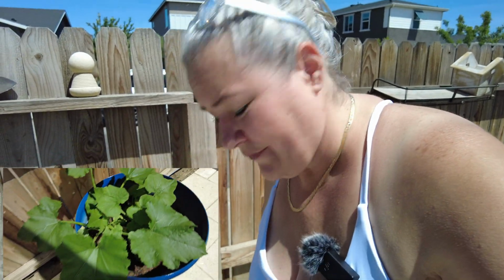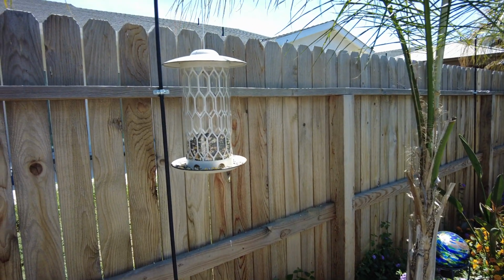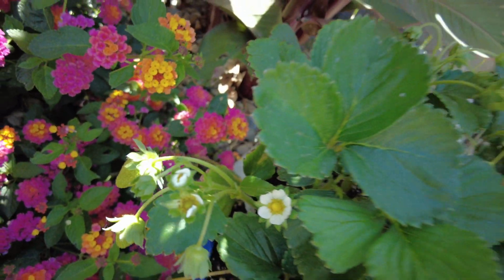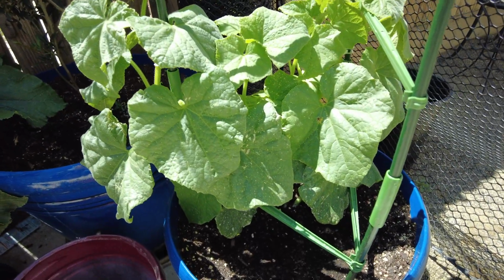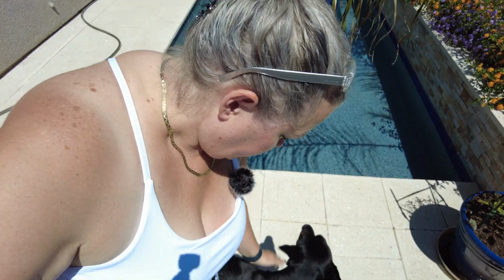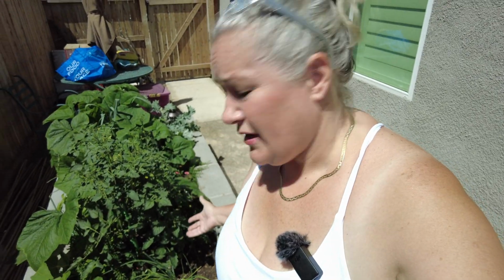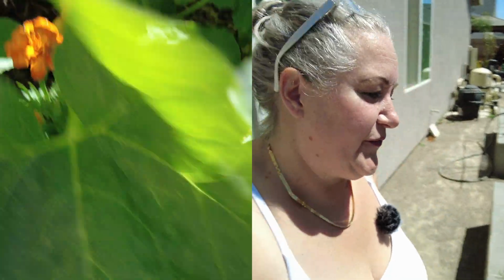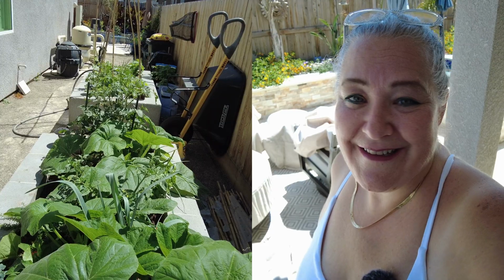Gardens of Merced: My Secret Tour of "Paradise" Revealed!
This is a tour of my home garden in Merced California. My garden is in Zone Hardiness Zones 9a and 9b. The winters are mild and the summers are very hot. I love my backyard garden oasis.

Some of my favorite products:
➡️ Favorite Panini Press
➡️ Favorite Anova Vide Precision Cooker
➡️ Favorite Sheets
➡️ Favorite Bladless Fan
➡️ Favorite Roku Stream Bar
➡️ Favorite Video Camera
➡️ Favorite Slipper
➡️ Favorite Knife Set